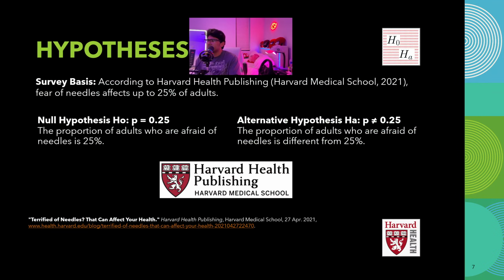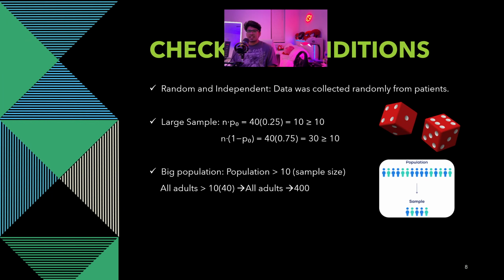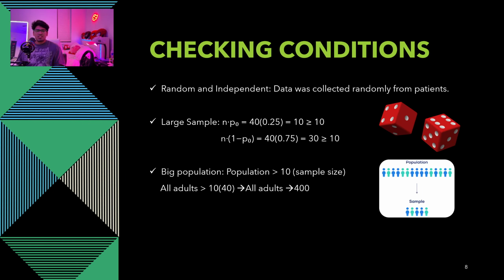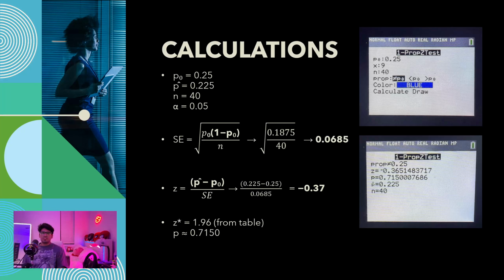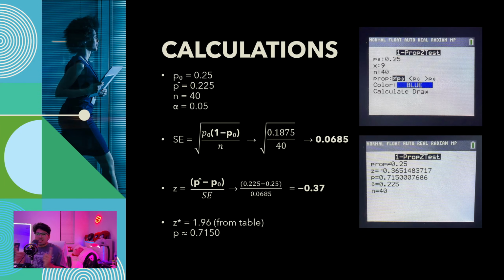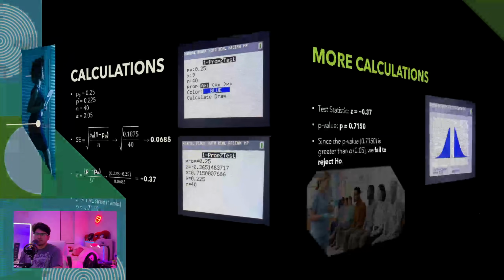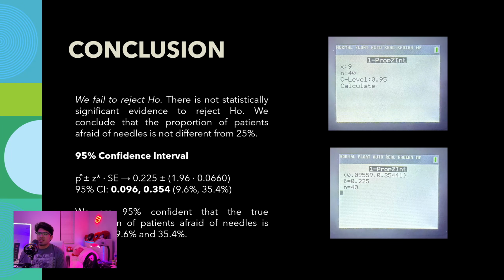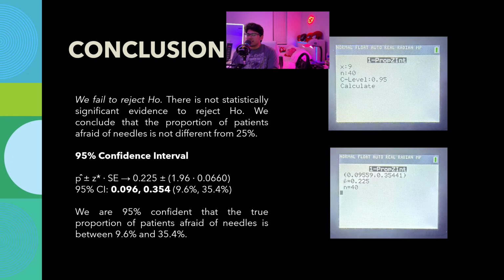STA 2023 33275 FINAL PROJECT Melldfer Alviarez